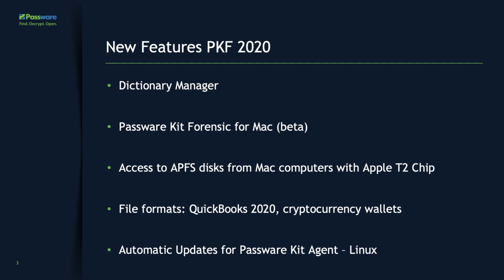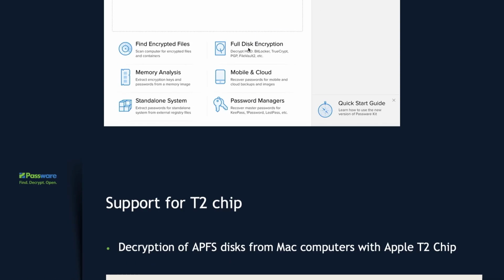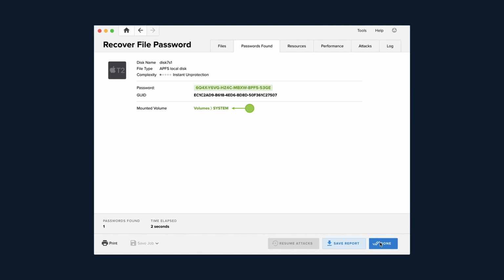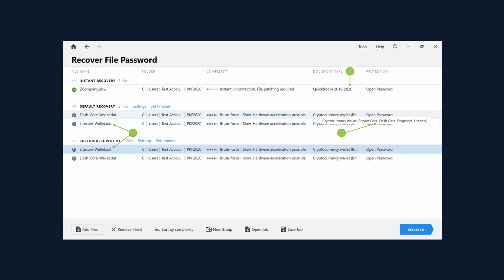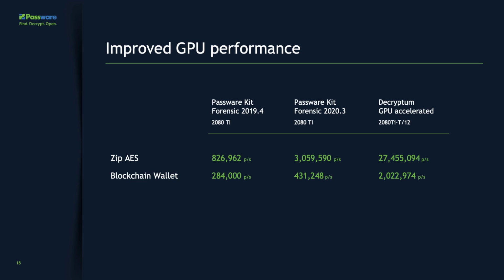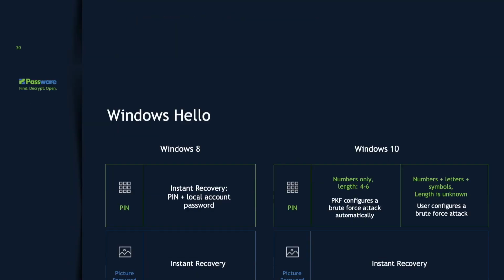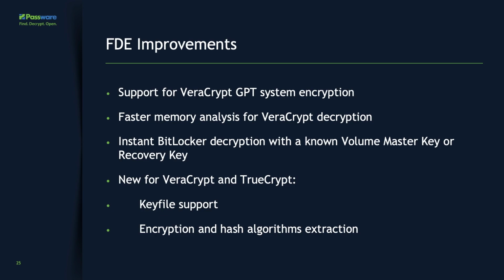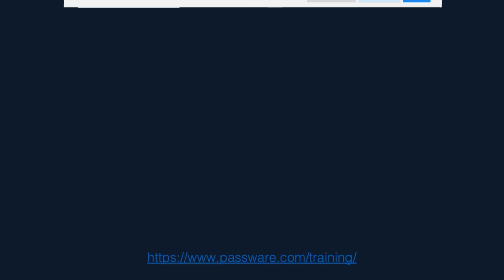Passware Kit Forensic 2020 New Features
Video goes through the new features added to Passware Kit 2020 v1, v2 and v3 release. Focus is on Dictionary Manager;  Passware Kit Forensic for Mac (beta); Access to APFS disks from Mac computers with Apple T2 Chip; Support for new file formats; Standalone System Attack changes and many more.